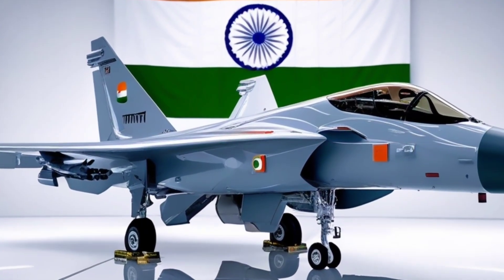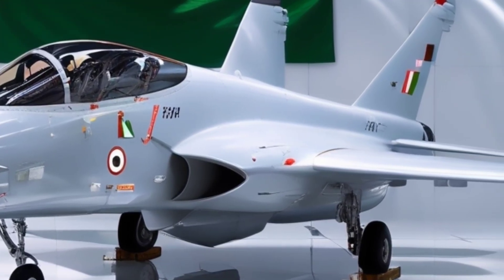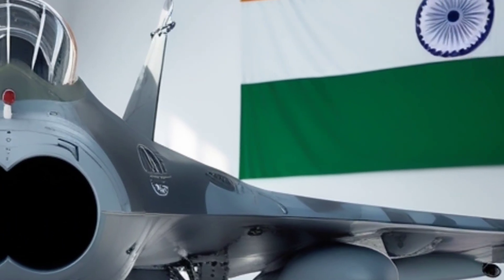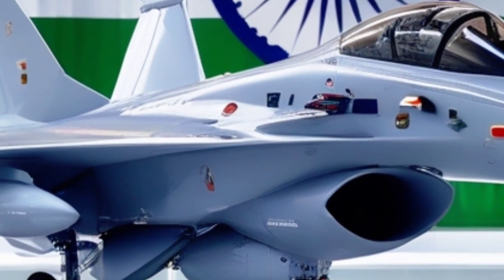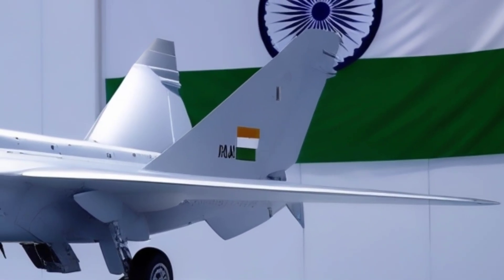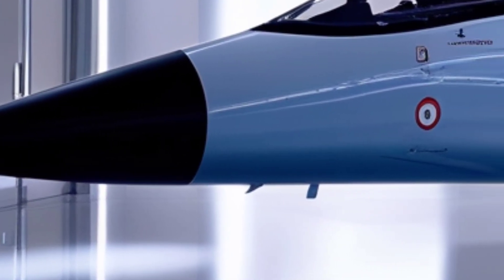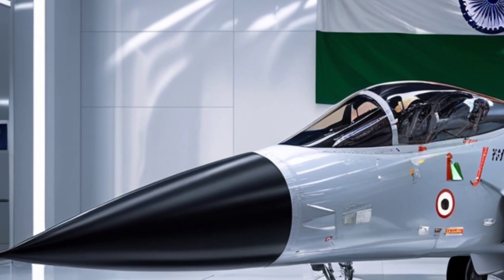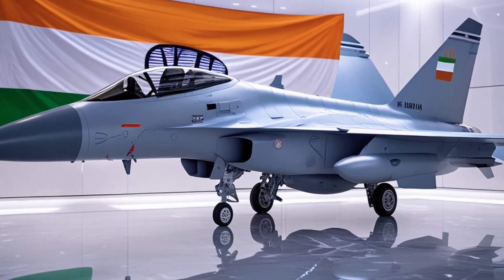HAL Tejas Mk2 – India’s Stealthy Monster Fighter Jet in Full Detail!”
📝 PROFESSIONAL YOUTUBE DESCRIPTION:

India is entering a new era of aerial dominance with the HAL Tejas Mk2 — a powerful, next-gen multirole fighter jet equipped with cutting-edge avionics, increased payload capacity, and advanced stealth features.

In this 4K HD showcase, we take you inside a full showroom-style breakdown of the Tejas Mk2, focusing on its deadly rear design, GE F414 engine, and delta-canard aerodynamics.

🔥 What’s Inside:

Full HD front, side, and rear views

Avionics, cockpit & combat role explanation

Comparison with Rafale & MiG-29

India’s plan for 100+ units by 2028

This is more than a jet — it’s a symbol of India’s aerospace future.
If you enjoy fighter jet breakdowns, cockpit tours, and defense analysis —

🔍 SEO TAGS / KEYWORDS (comma-separated)

🔗 RELEVANT HASHTAGS (use only 5–6 max in video)

🖼️ THUMBNAIL / COVER TITLE SUGGESTION:

Text for your thumbnail (big, bold, readable font):

“Tejas Mk2 Rear Angle Revealed!”
✅ Use a clean rear-angle render of Tejas Mk2
✅ Add small Indian flag on top corner
✅ Optional logo: Auto Pulse
✅ White or blue text with black stroke for clarity